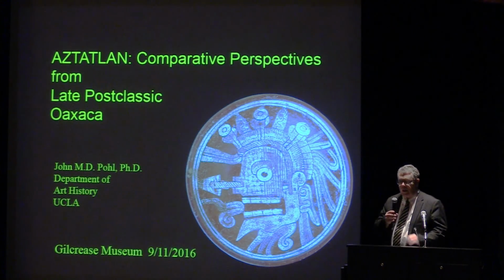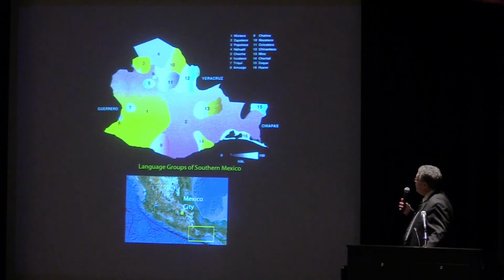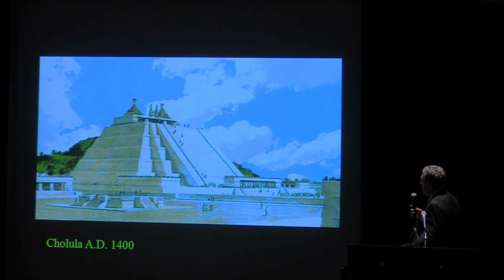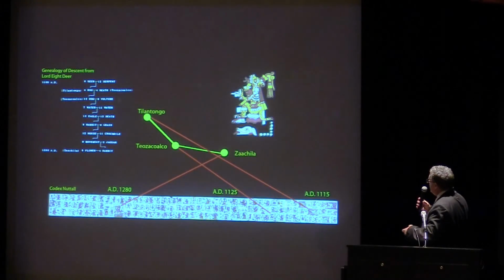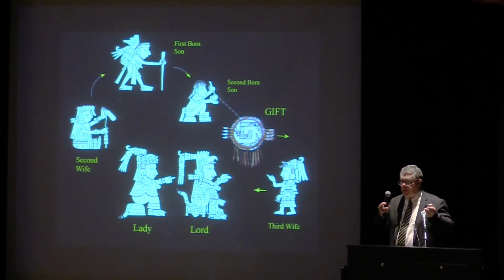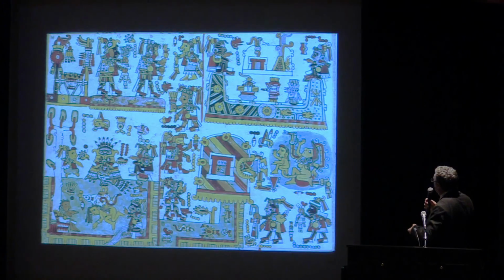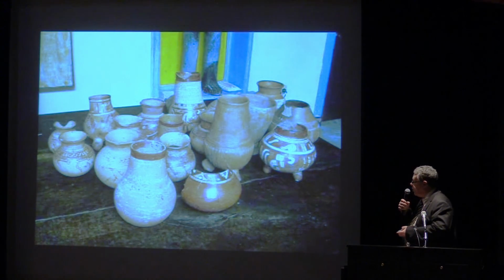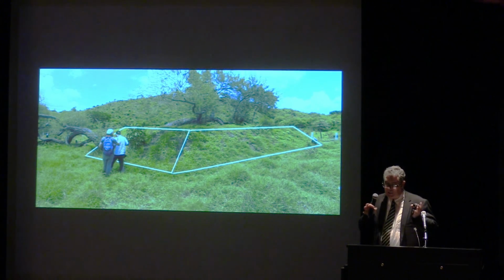9 11 16 West Mexico Symposium John Pohl, professor, Dept. of Art History, UCLA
Join experts Chris Beekman, John Pohl, Marcos Zavaleta and Lorenza Lopez Mestas as they discuss recent archaeological research. Fieldwork in West Mexico continues to provide new insight into the cultures and architecture of the past. In recent years, archaeologists have conducted extensive surveys to locate new sites and to map the distribution of sites in order to determine where people lived and how their lives changed through time. In addition, excavations on habitation and shaft and chamber tomb sites have provided details of life and death from the time of some of the first towns to the arrival of the Spanish.